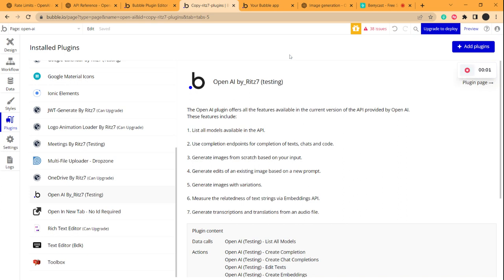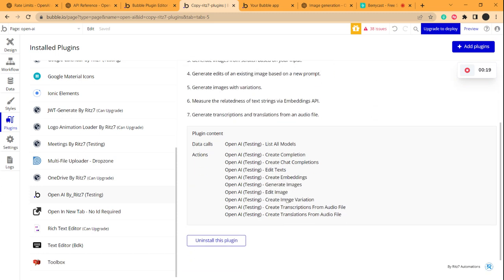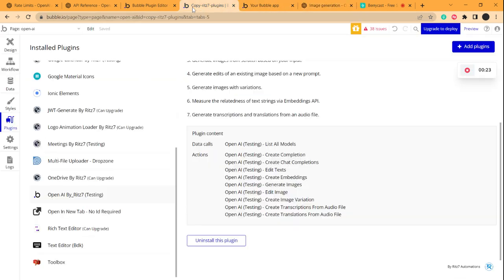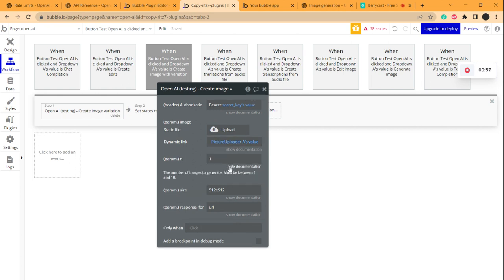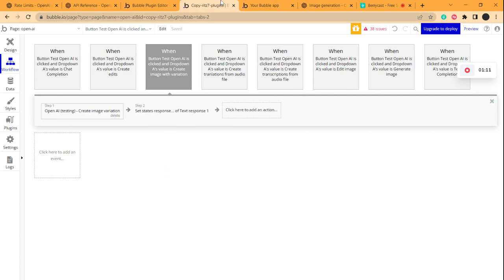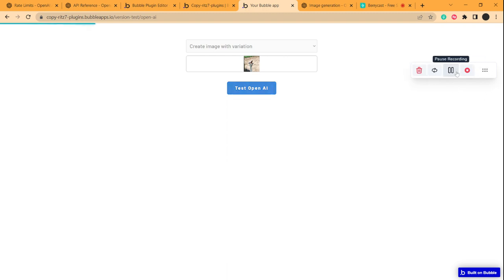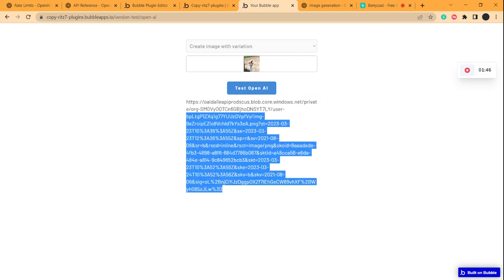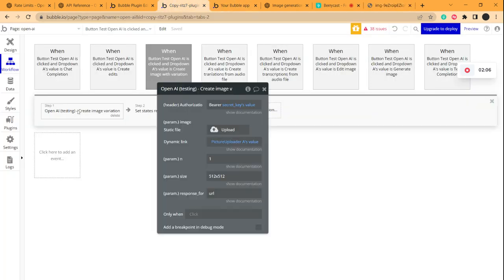Create variations in an image using Open AI API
This video tutorial will help you understand how to use the Create Image Variation API to create a variation in an image. The API is easy to use and you can adjust the image size and number of evaluations. You can also get the image in either a URL or Base64 format. Watch the video to know more.